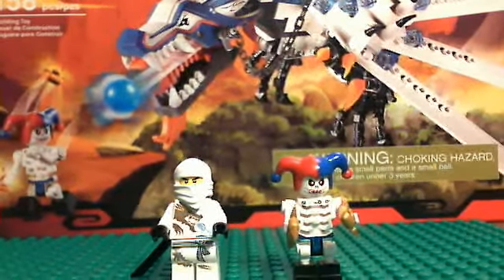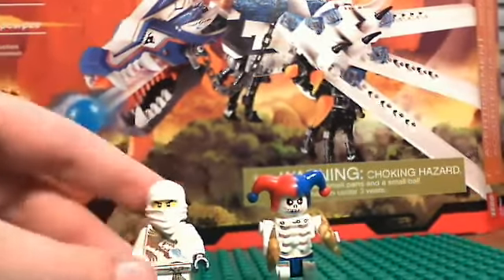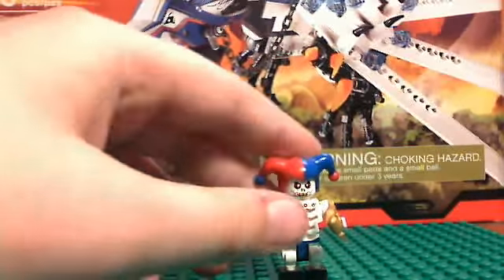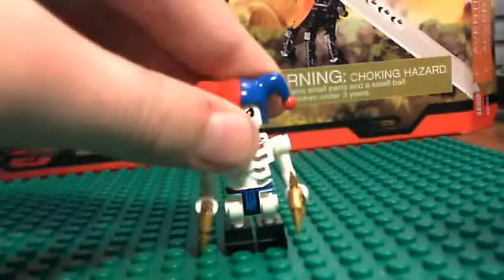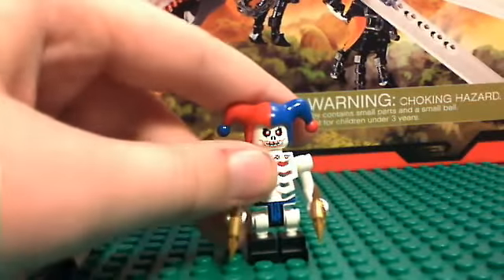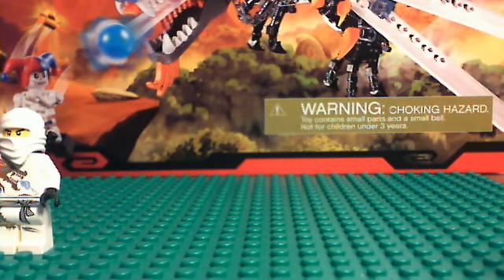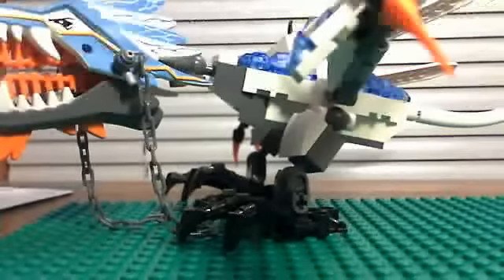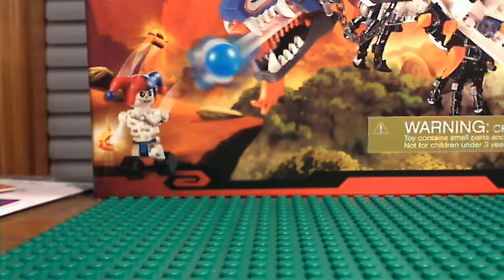LEGO Ninjago Ice dragon attack review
this set is set #2260 ages 7-14 and contains 158 pieces. The set retails for about $19.99 and it is worth it. I got mine at Target but you can probably find it at Walmart,Toys r us,lego store,ETC. It took me about 15-20 minutes to build. So go out and pick up your ice dragon today:)